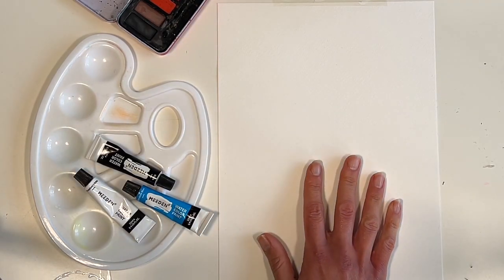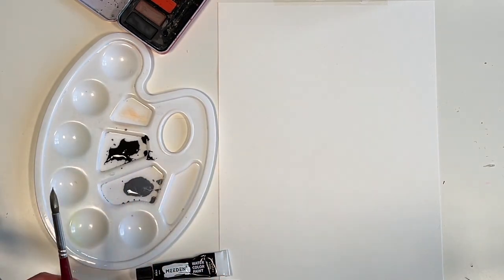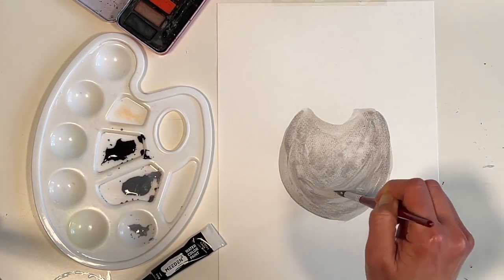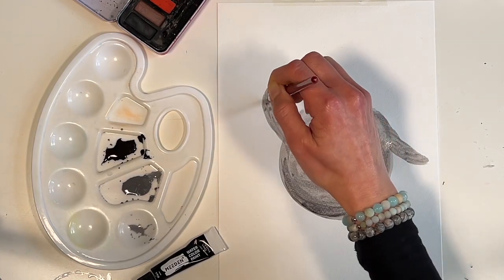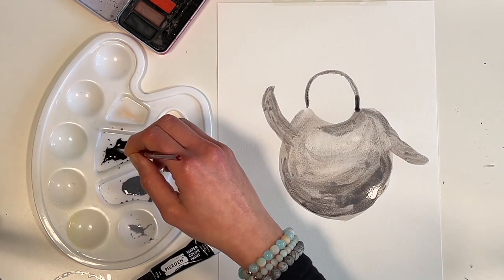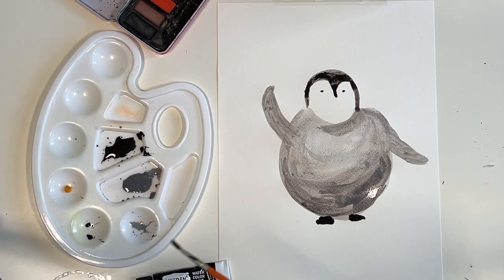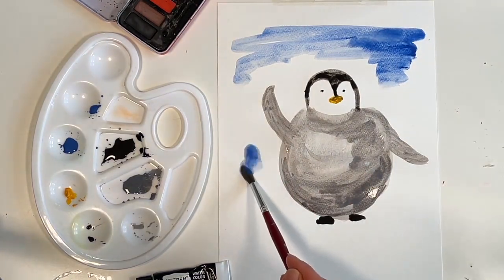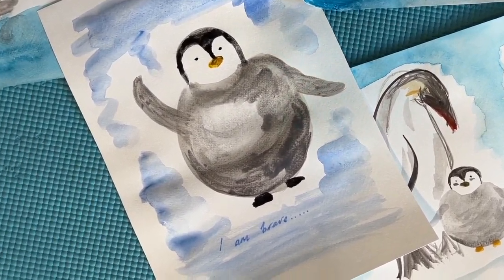How to Paint Penguins for Kids (The Easy Way)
Let’s learn how to paint baby penguins with watercolours! The idea is inspired by the story Be Brave Little Penguin by Giles Andreae. Remember it is YOUR painting so although we paint the penguin together, make sure you make it your own. What story will your painting tell? What colours will you use? Let’s get creative!

The full Penguin Wellbeing package has now been uploaded onto Happy Healthy Juniors Membership. Including movement breathwork, meditation and gratitude art.

I really enjoyed doing the art with my boys, it was very therapeutic for us. I hope you and your child/children enjoy it too!

The short videos are perfect for starting their day in a calm and positive way.